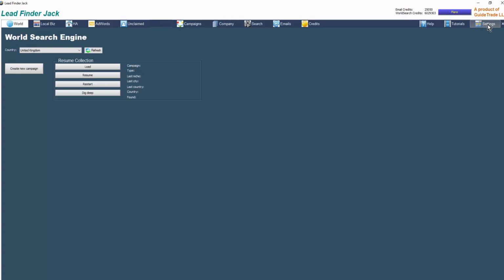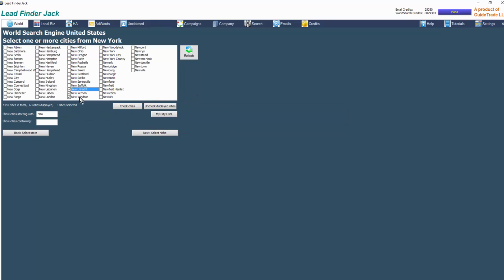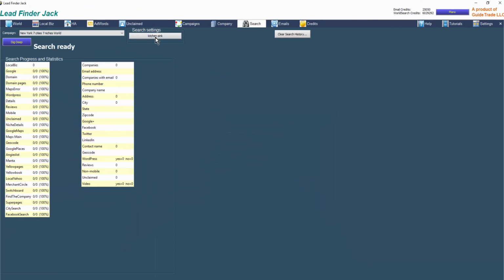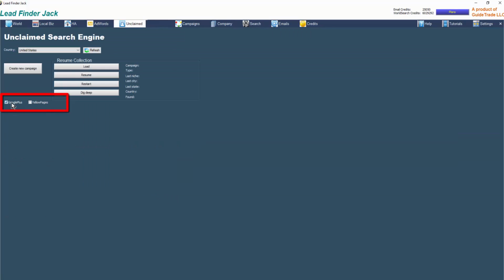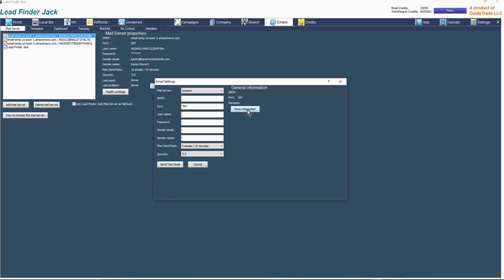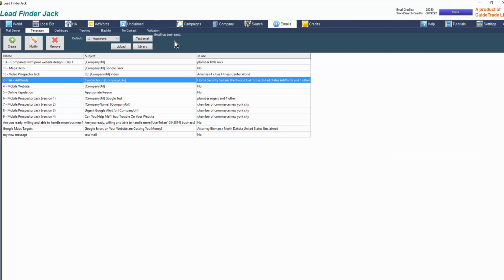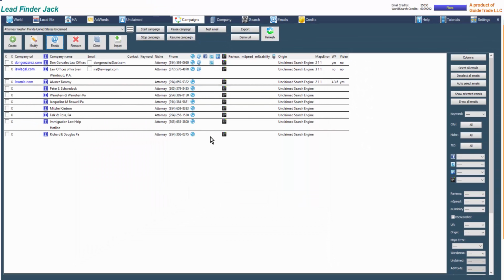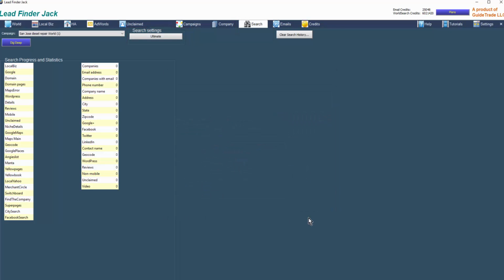Lead Finder Jack Overview: Find Local Leads Fast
Stop losing leads to slow replies. In this video I walk you through how to find local business leads using Sales Dynamite.

Most local businesses lose leads every day: website visitors who leave, calls that go unanswered, and slow follow-up. Fixing that is one of the easiest services to sell, because the owner sees the result quickly.

In this video you'll learn:
✅ A practical approach to finding local business leads without extra ad spend
✅ Ways to capture website visitors before they leave
✅ How faster follow-up turns more leads into clients
✅ How to package this as a monthly service

Perfect for freelancers, agencies, and local marketers who want more local clients without more cold grind.

⏱️ Chapters
00:00 Chapter 1
00:37 enter your license email address in the top
00:58 enter an email address in the email line
01:24 start with world search
01:50 select cities beginning with any combination of letters
02:35 select your niche
05:00 create a new campaign
06:14 set up your mail server
06:33 add a mail server
08:21 send a test email
08:59 remove a message
11:06 load the campaign
11:36 edit any of the criteria

👋 About me
I'm Jack Hopman. I build simple SaaS tools that help agencies and freelancers land and keep local clients.